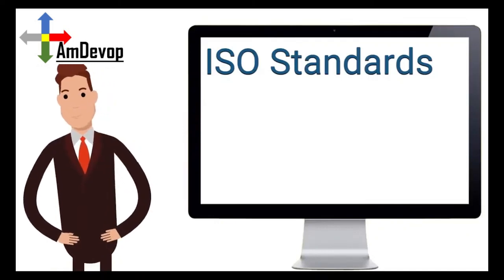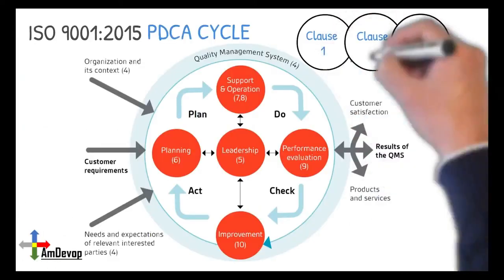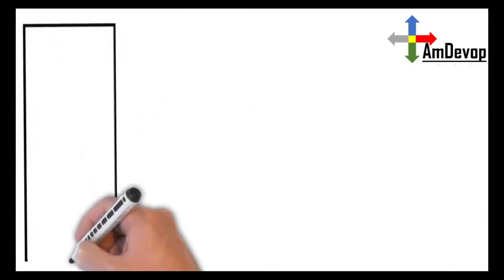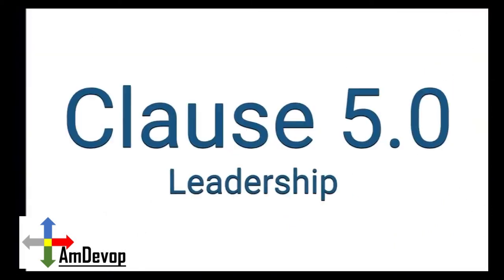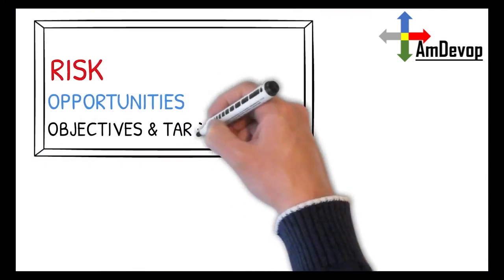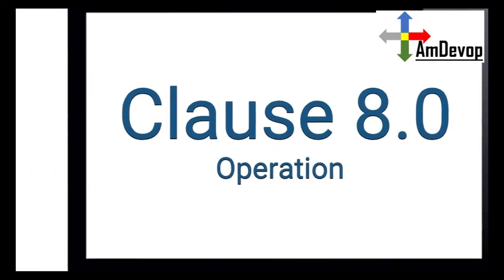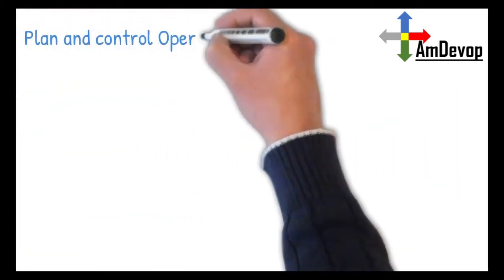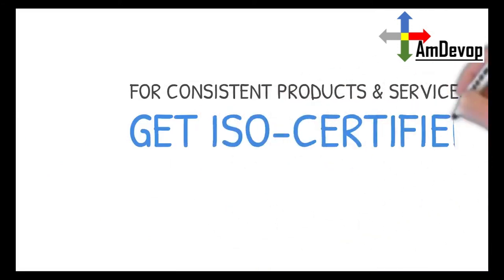Mastering Quality: Your Guide to ISO 9001 Success! 🌟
Unlock the secrets of ISO 9001 with our captivating video! Dive deep into the world of quality management and discover how ISO 9001 certification can transform your organization. From setting quality objectives to achieving customer satisfaction, we cover it all. Join us on this enlightening journey to excellence, where quality reigns supreme!